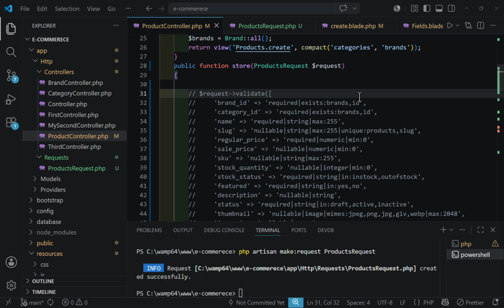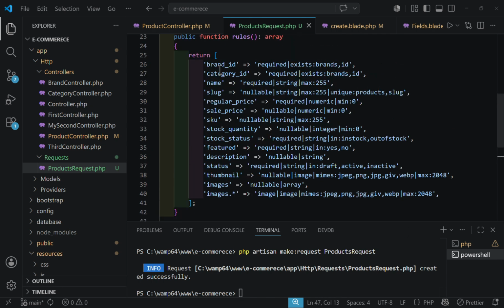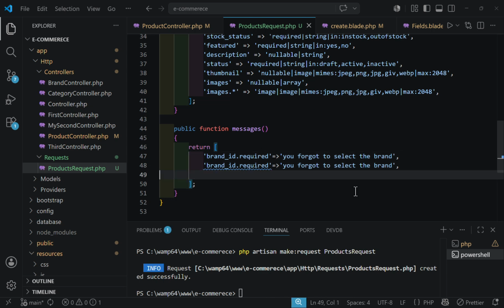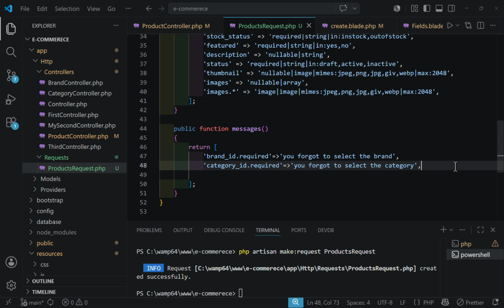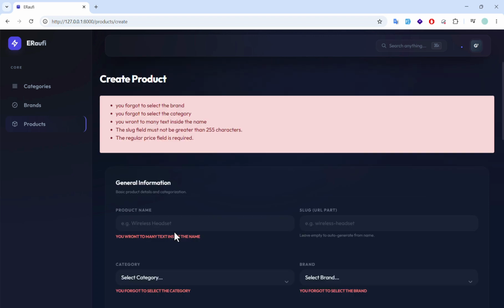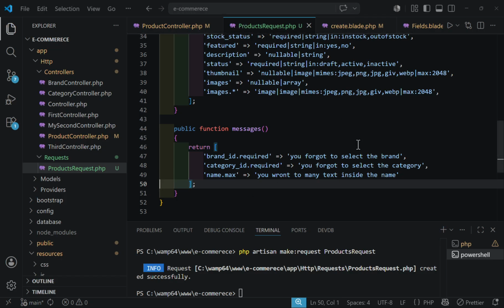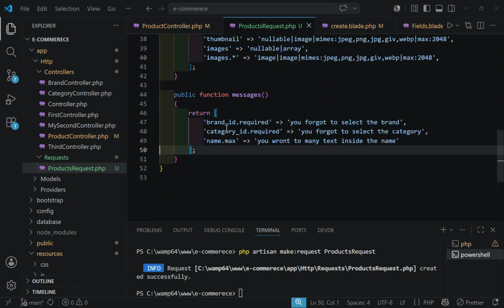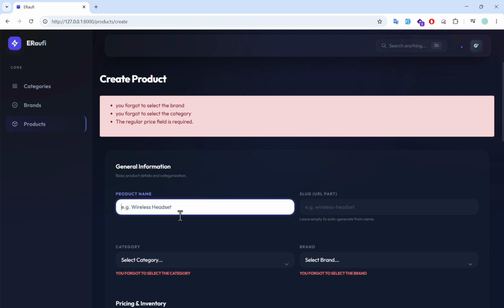Lesson - 59 Laravel 13 Validation Tutorial – Writing Custom Rules and Error Overrides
In this lesson of our Laravel 13 Full Course, we are taking complete control of our data integrity by building Custom Validation Rules and custom messages!

While Laravel's built-in rules (like required, email, and unique) handle 90% of your needs, real-world applications often require unique business logic—like validating a specific phone number format, verifying a secure password pattern, or checking an external API payload. In this tutorial, you will learn how to use php artisan make:rule to generate dedicated rule classes.

We will break down the structural layout of a Laravel 13 rule object, focusing on how the validate() method handles data logic under the hood and how to pass custom failures using the $fail closure. You'll also learn how to inject dynamic parameters into your error strings to keep your UI clear, helpful, and highly professional.